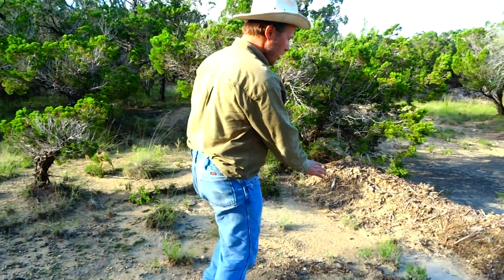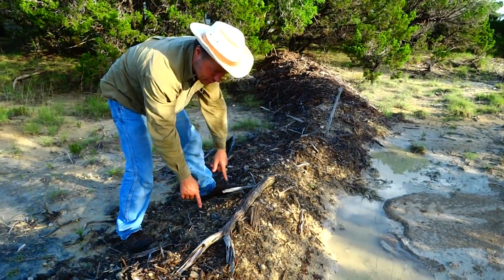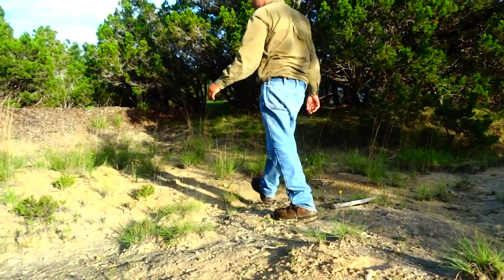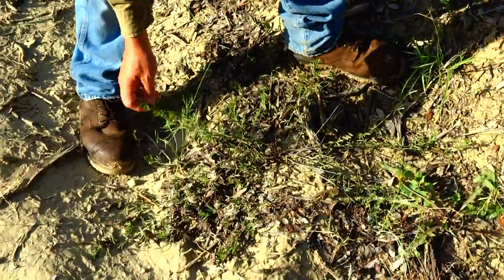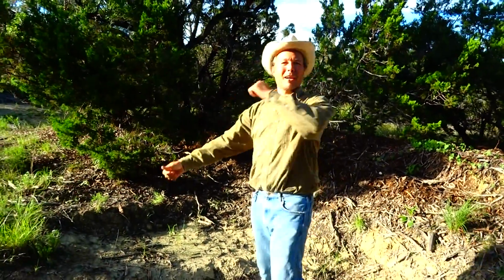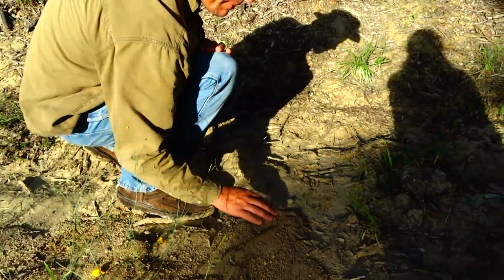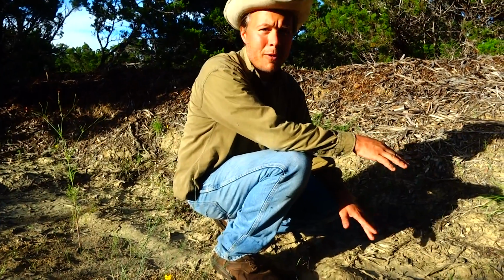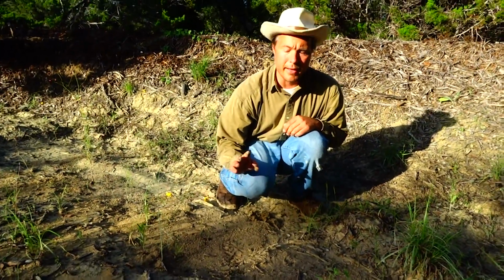Series of Contour Berms